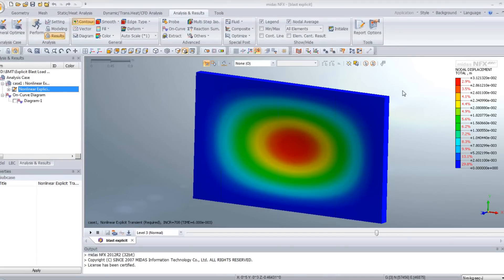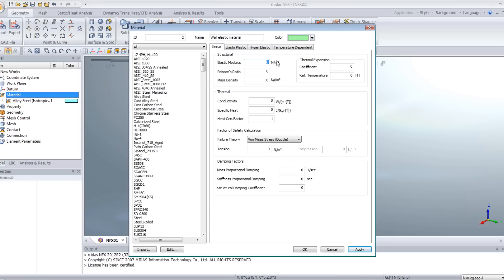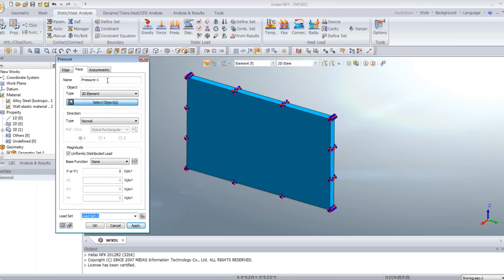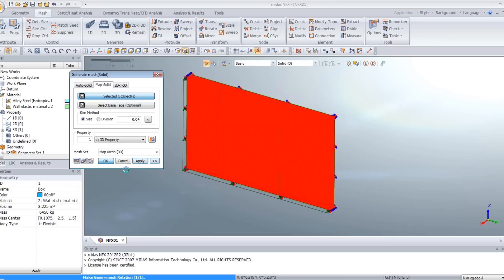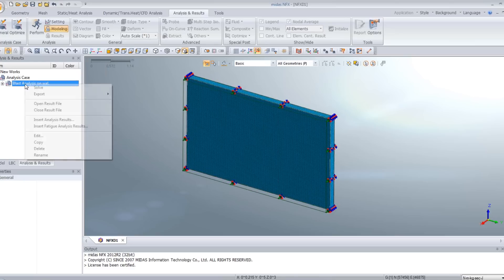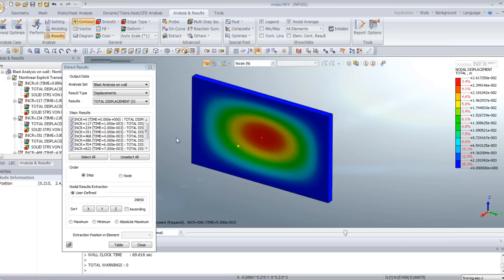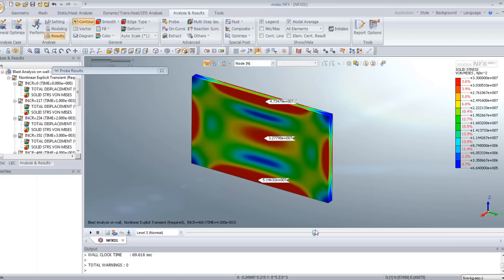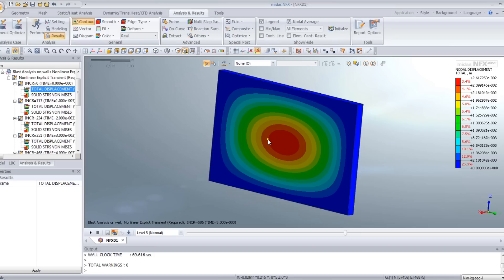Nonlinear Explicit Blast Loading on wall Tutorial midas NFX.wmv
This tutorial teaches how to perform blast loading on a wall using midas NFX nonlinear Explicit solver.

The material used for the wall is a linear elastic material:
Young's Modulus: 118e8
Poisson's Ratio: 0.15
Mass Density: 2000

The blast pressure loading is described by a peak triangular-shaped pressure-time Curve. The pressure is uniformly distributed over the face of the pane and applied normal to the wall.

For the mesh, map meshing of size 0.04m has been applied.

Analysis type used is Nonlinear Explicit Analysis because it is the best analysis to analyze very short time analysis, like crash, impact or blast.

The bl